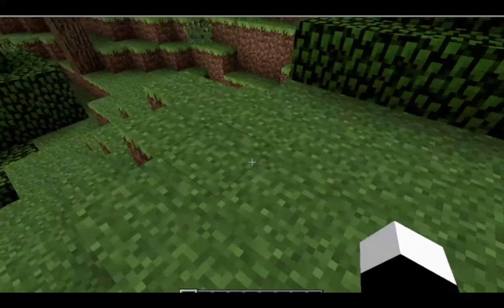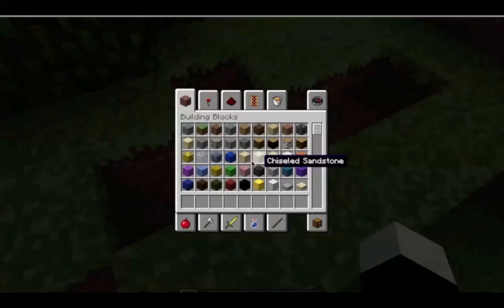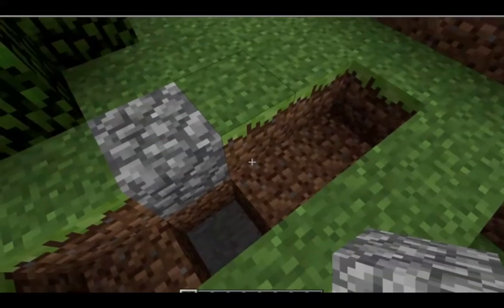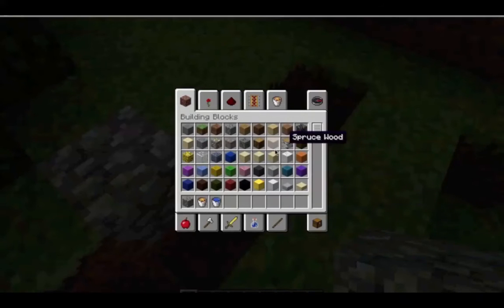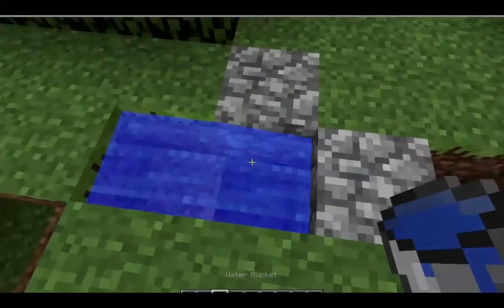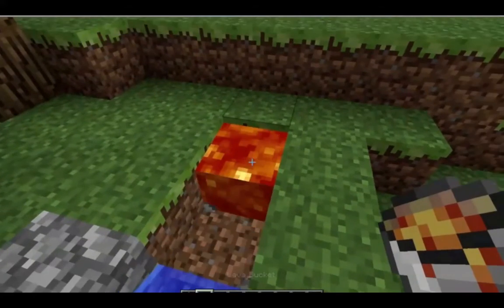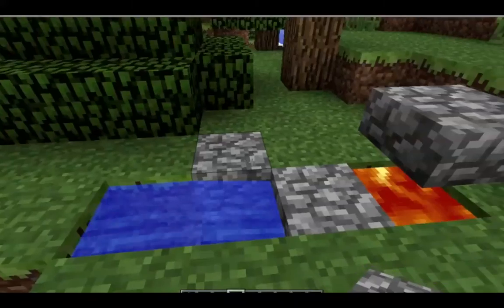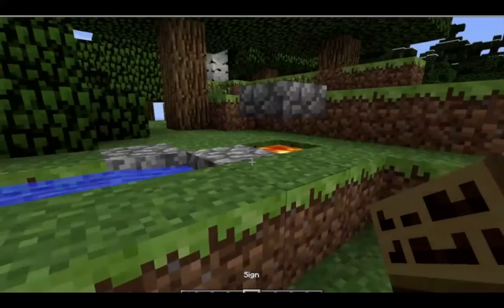Simple Builds Episode #1 The Cobble Grinder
How To Build Things
Today A Cobble Grinder